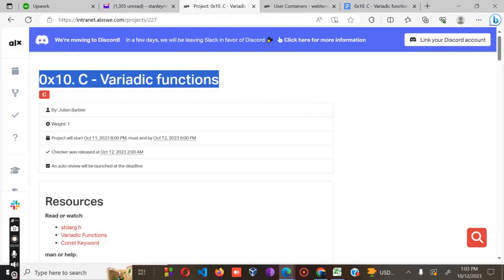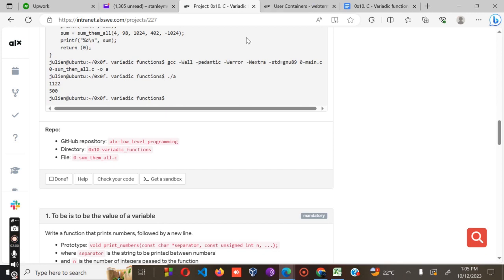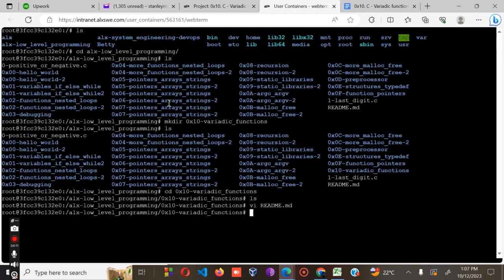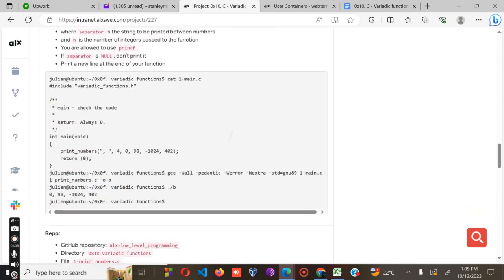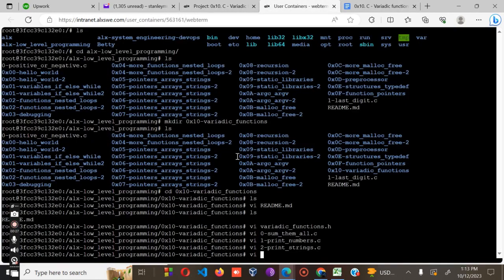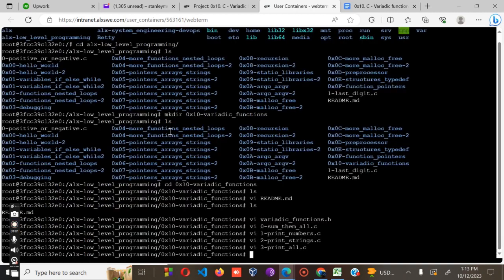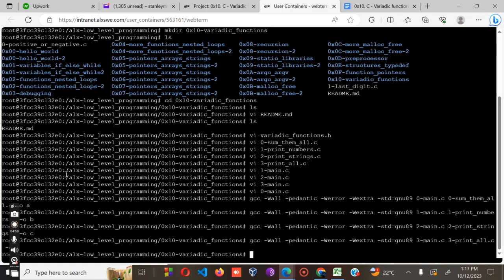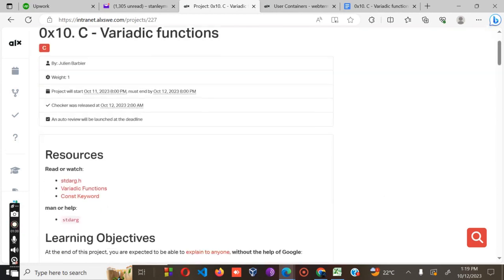0x10. C - Variadic functions | 200% Complete Step by Step